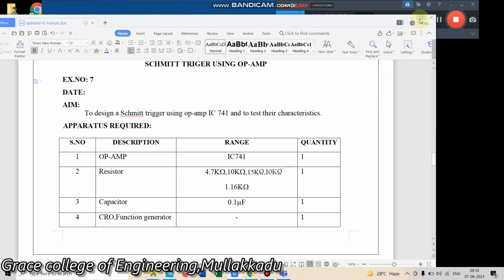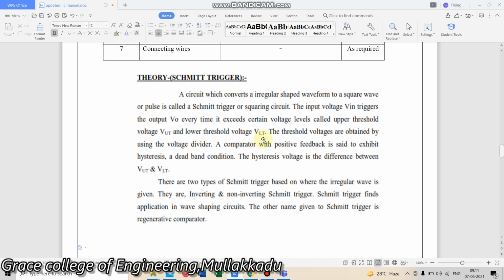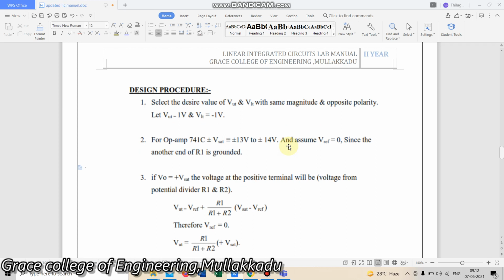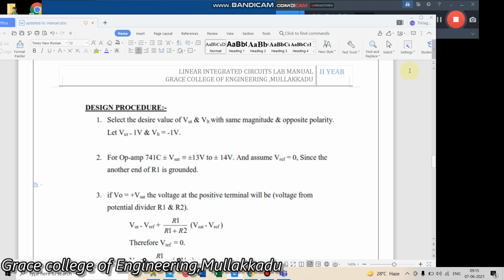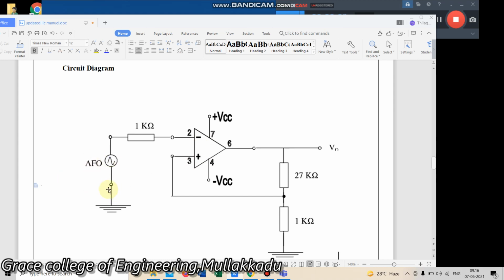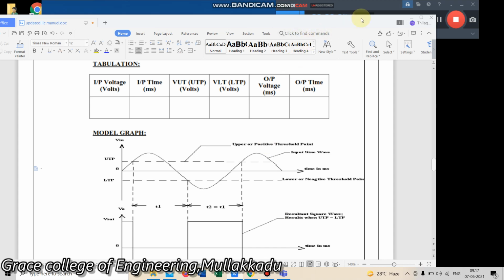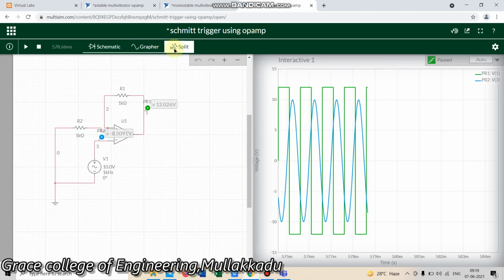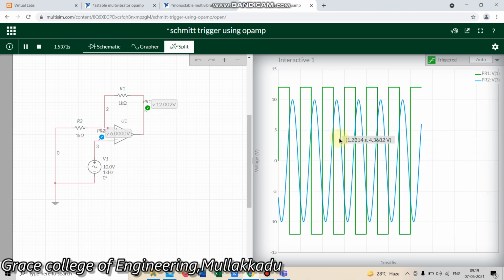GRACE COE ECE EC8462 EC 8462 LINEAR INTEGRATED CIRCUITS LABORATORY EX 6 SCHMITT TRIGGER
A Schmitt trigger circuit is also called a regenerative comparator circuit. The circuit is designed with a positive feedback and hence will have a regenerative action which will make the output switch levels. Also, the use of positive voltage feedback instead of a negative feedback, aids the feedback voltage to the input voltage, instead of opposing it. The use of a regenerative circuit is to remove the difficulties in a zero-crossing detector circuit due to low frequency signals and input noise voltages.